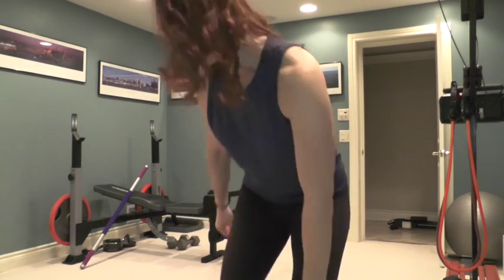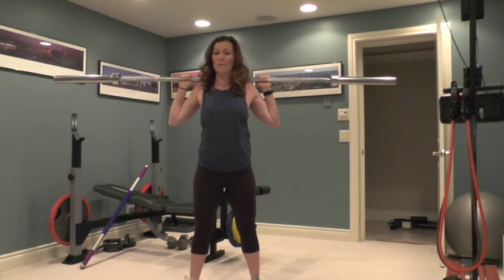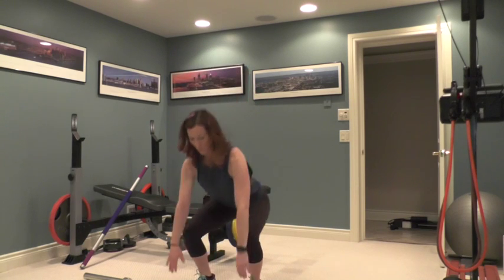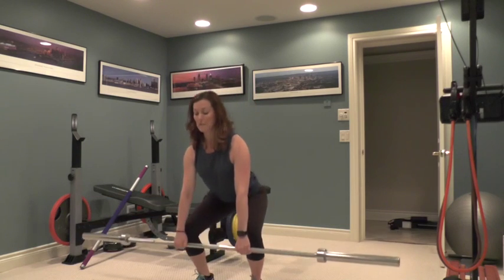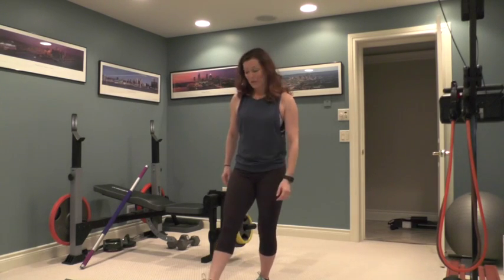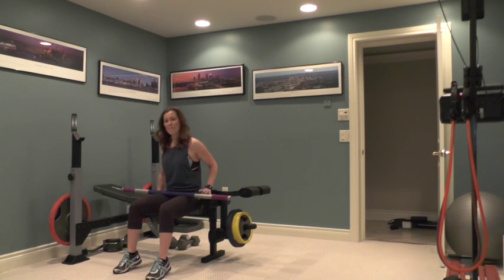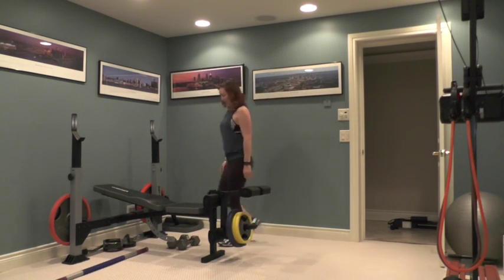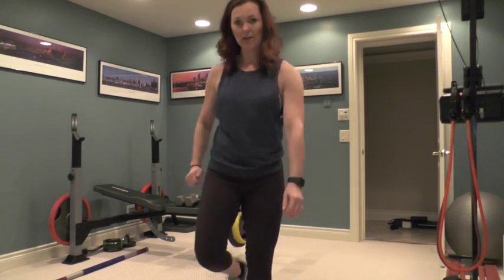Build a Booty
4 basic exercises to help you tighten and build your booty when in conjunction with a muscle building nutrition plan.